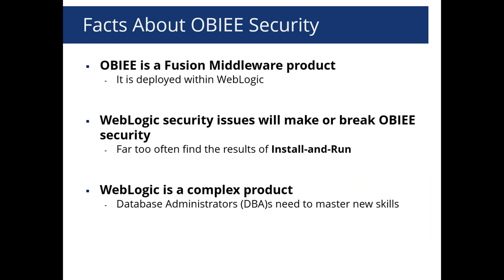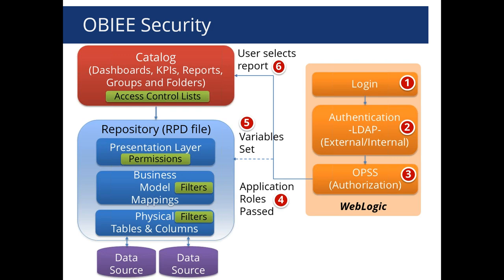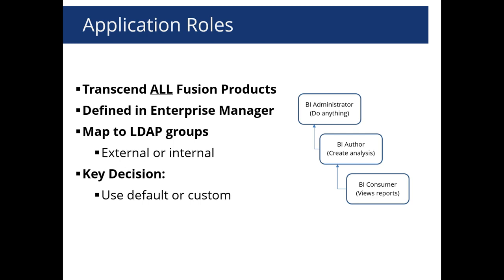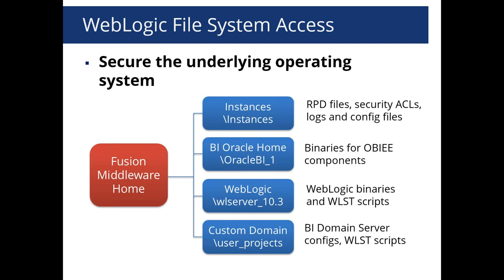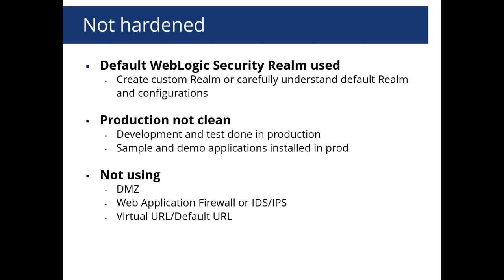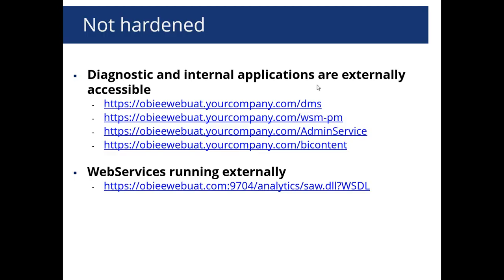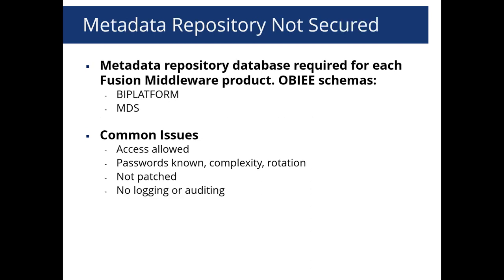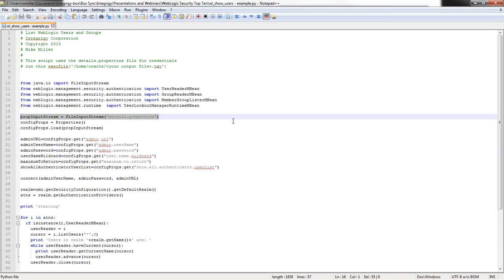WebLogic Top Ten Security Risks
The third eLearning webinar in the series reviewing the security features and risks of Oracle Business Intelligence Enterprise Edition (OBIEE).  The first eLearning Webinar reviewed the security features of all layers of the OBIEE technology stack: the OBIEE application, the WebLogic application server, and the repository database. The second eLearning webinar reviewed the Top Ten Security Risks for OBIEE. This last eLearning webinar in the series examines WebLogic and its Top Ten Security Risks.